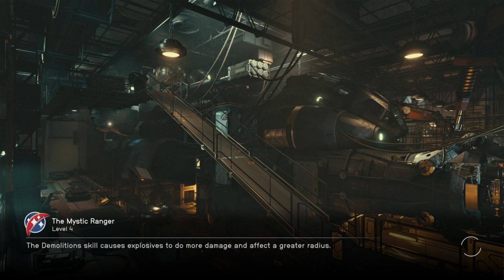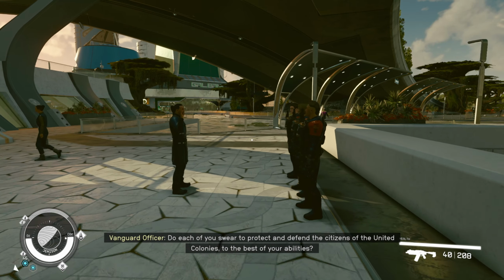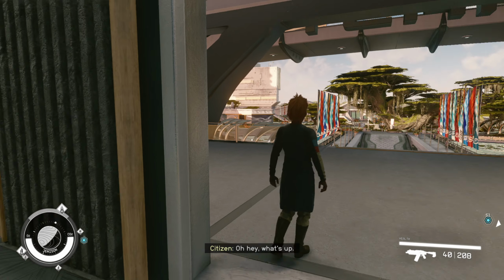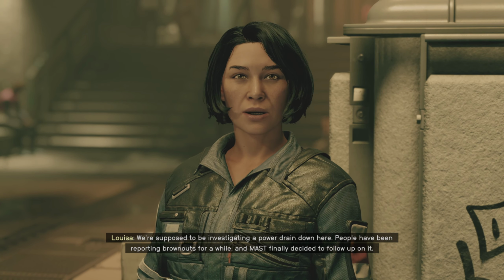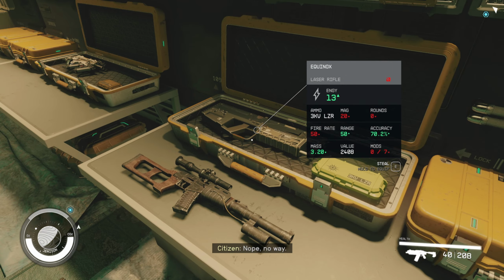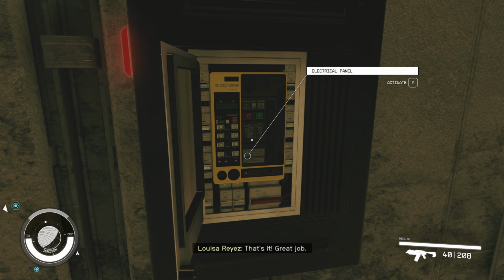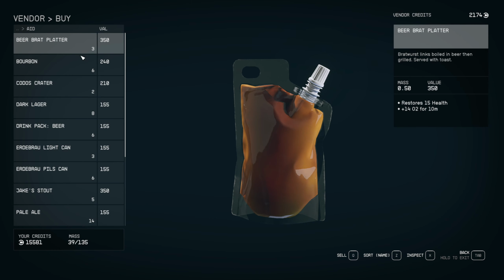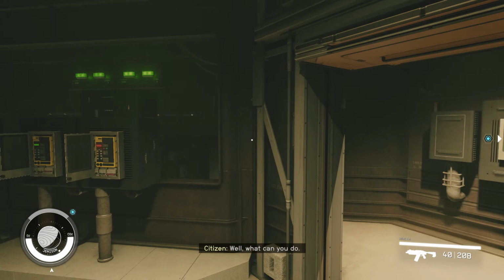STARFIELD 6a: Tapping The Grid Side Quest Guide + Exploring the Wells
Playing Starfield Early Access in 1440p.

Mic Used: Razer Seiren Mini

Mic arm: InnoGear Microphone Arm

Noise suppression to use with OBS filter, download the Audio Effects

Follow this video for how I Setup my Mic for the most part for OBS:

 • Make Any Mic Soun...

System Specs:
Case: Thermaltake Suppressor F31 Tempered Glass Gaming Case - Black

Processor: AMD Ryzen 9 5900X Processor (12x 3.7GHz/64MB L3 Cache)

Motherboard: MSI X570-A PRO - ARGB Header (2), USB 3.2 Ports (1 Type-C, 5 Type-A), M.2 Slot (2)

Memory: 32 GB DDR4-3200 TEAMGROUP T-Force Delta RGB

Video Card: NVIDIA GeForce RTX 3070 - 8GB GDDR6 - EVGA XC3 BLACK (VR-Ready)

Power Supply: 800 Watt - High Power - 80 PLUS Gold

Processor Cooling: iBUYPOWER DEEPCOOL GAMERSTORM RGB 240mm CASTLE 240EX Liquid Cooler

Primary Hard Drive:
- 512 GB Intel 660P Series M.2 PCIe NVMe SSD - OS
- 2 TB SATA SSD

Network Card:ASUS PCE-AC58BT AC2100 Wireless Network Card 802.11ac Dual-Band (2.4GHz/5 GHz) up to 1733